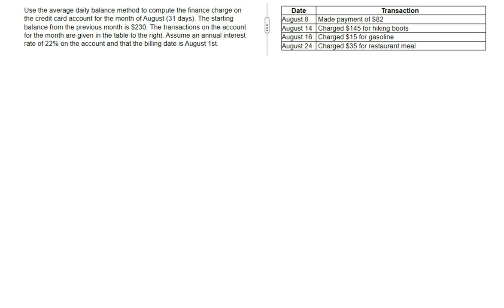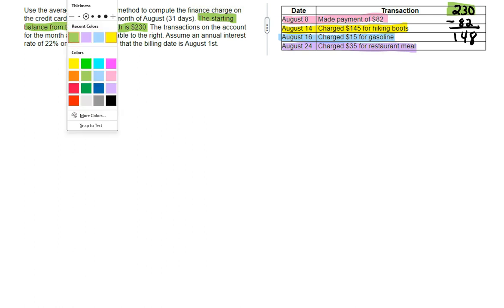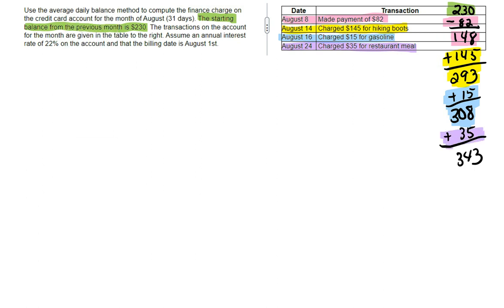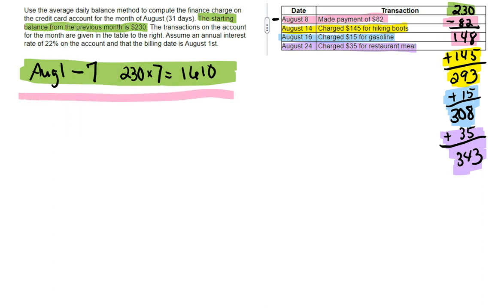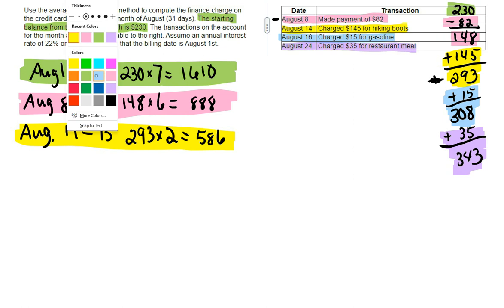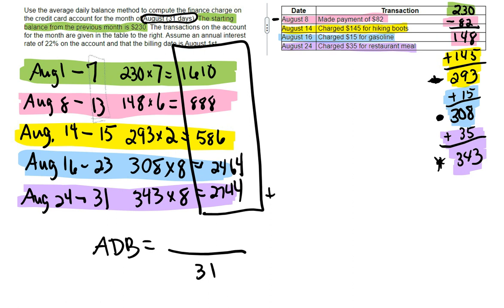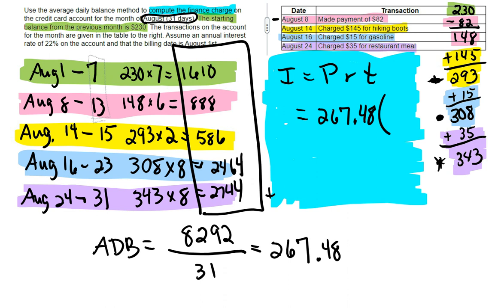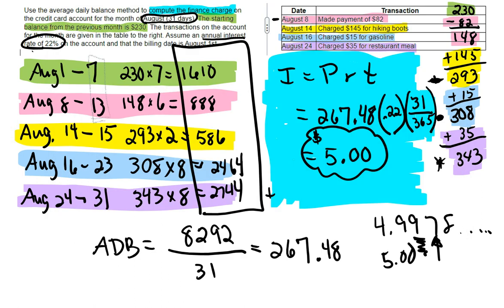M110 - Section 8.3 - MML #11 (Average Daily Balance)